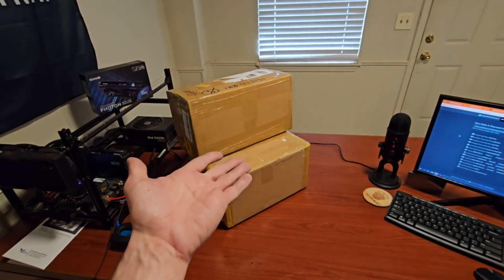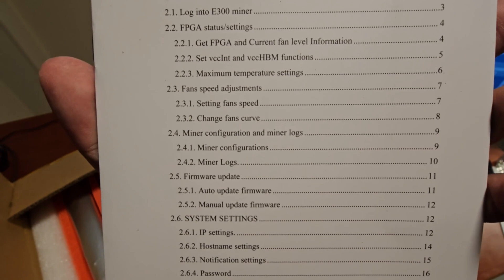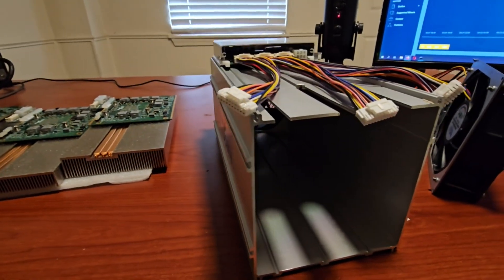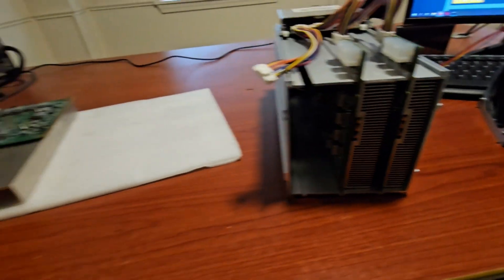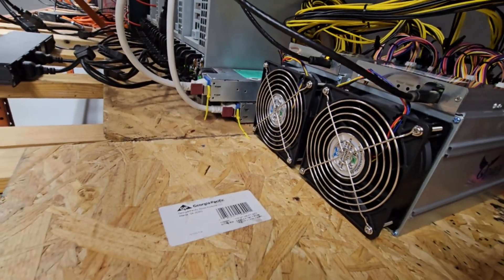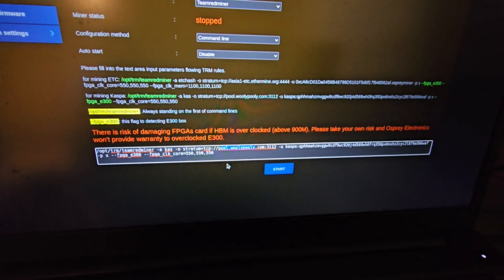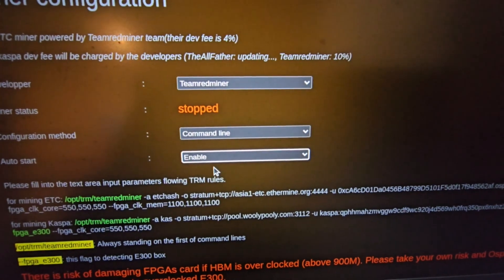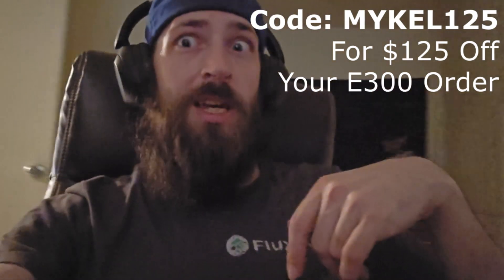Hardware Update - Osprey E300 - Full Build And Setup From Box To Hashing Monster!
Today we will be unboxing a OspreyElectronics E300 FPGA and getting it setup. We will go from box of parts to a full working hashing monster!
Happy Hashing Mining Fam!!

For $125 off your E300 order until the end of March!